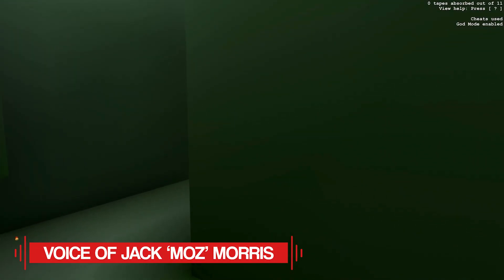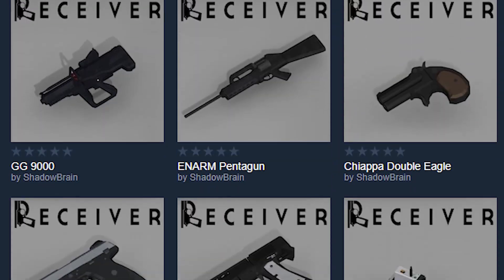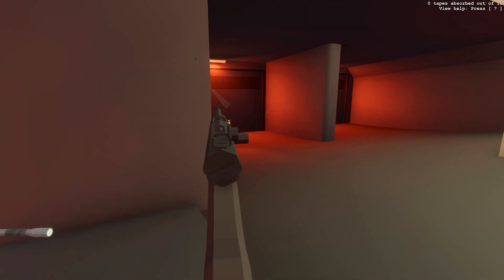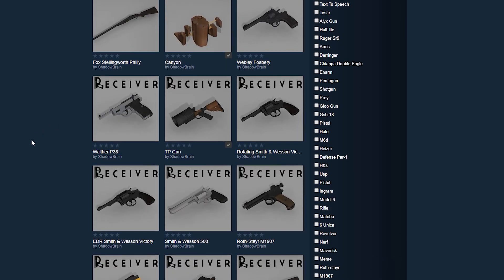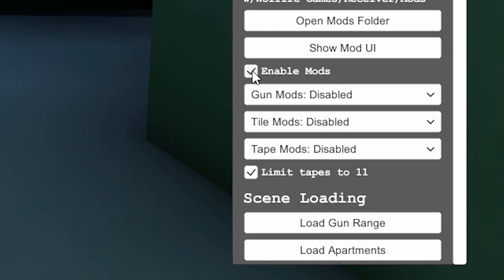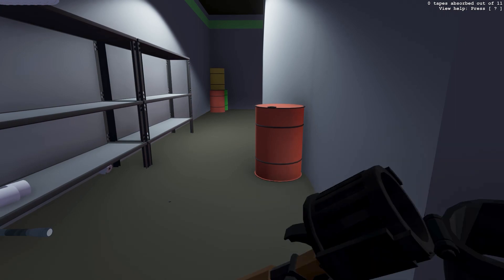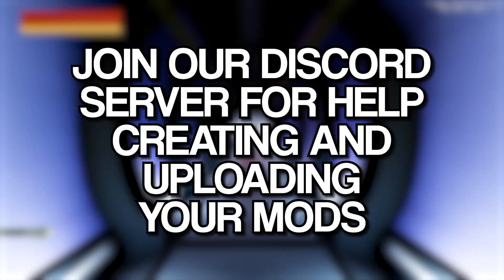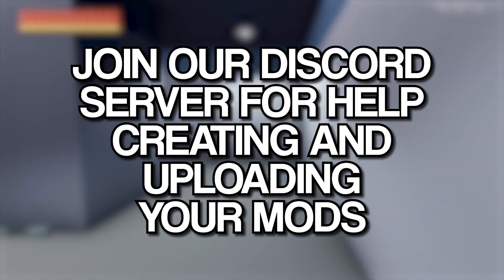Receiver Now Has STEAM WORKSHOP Support! - Wolfire Games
We just added full Steam Workshop support to the original Receiver!